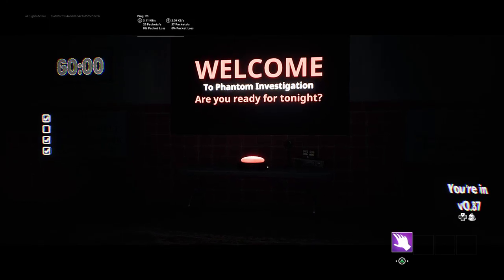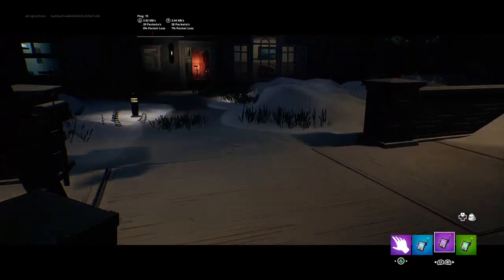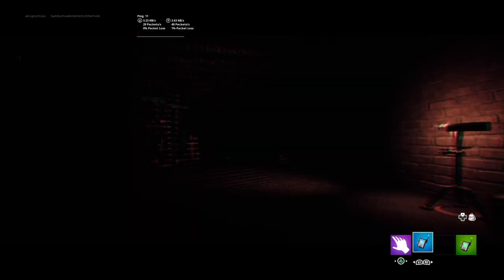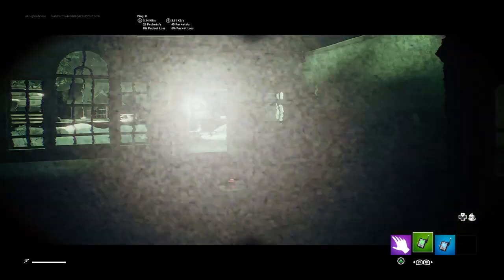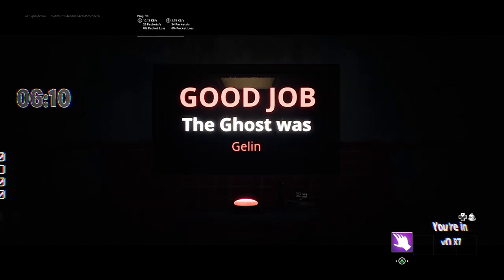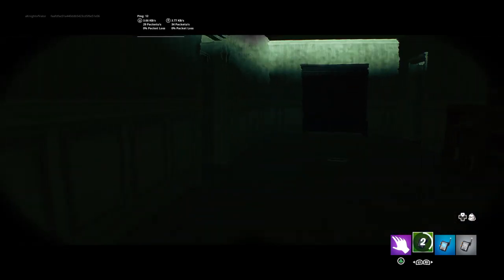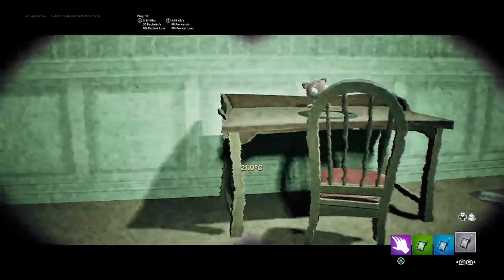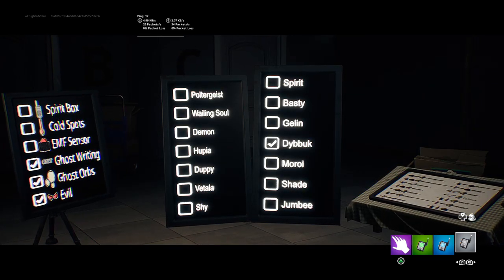Phantom Investigation Map Gameplay | Fortnite